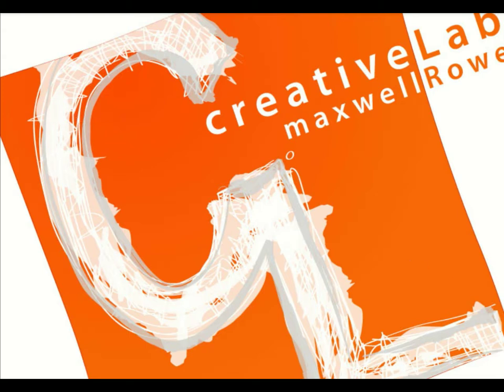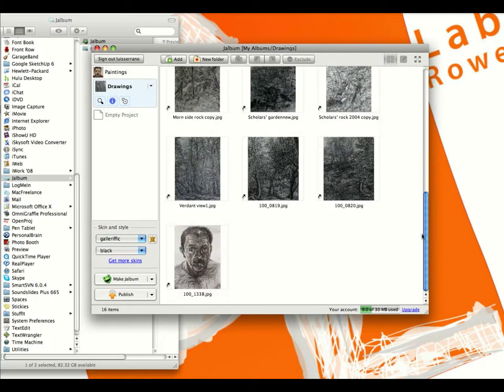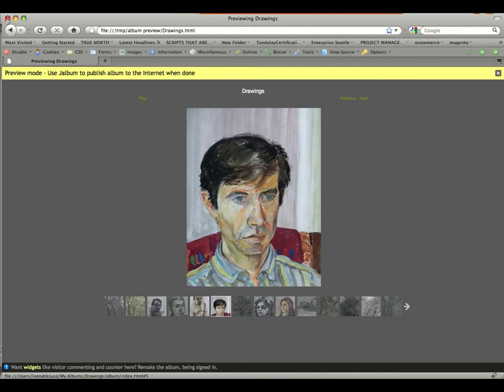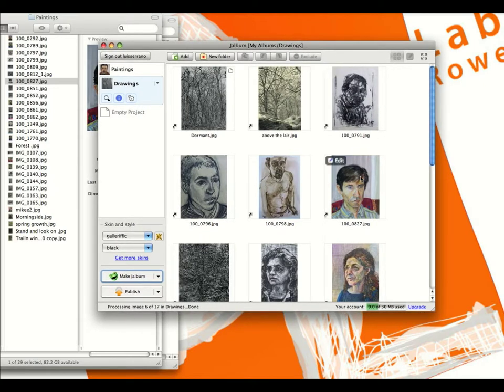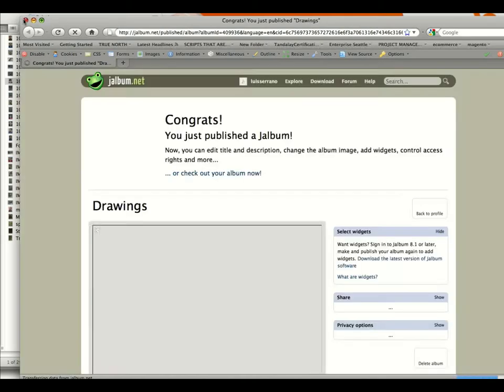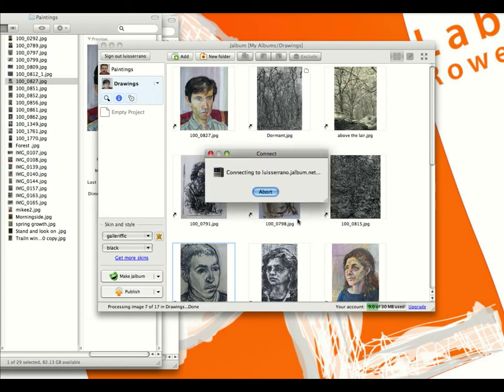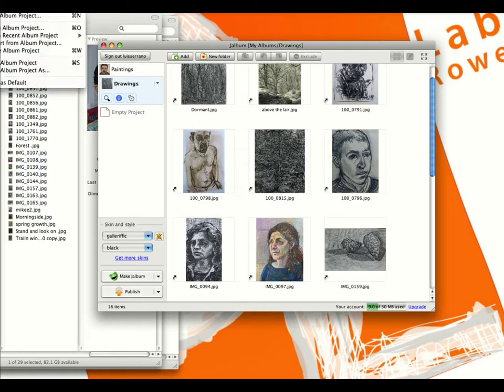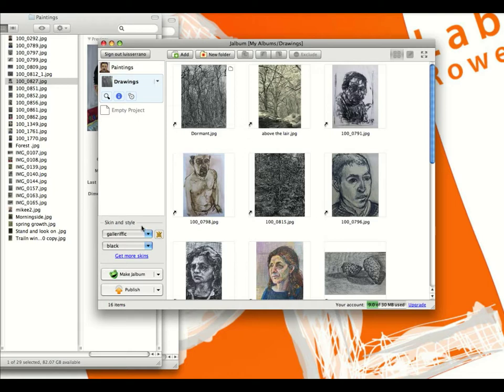Jalbum for Luis Serrano Tutorial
Tutorial for Luis Serrano on Jalbum